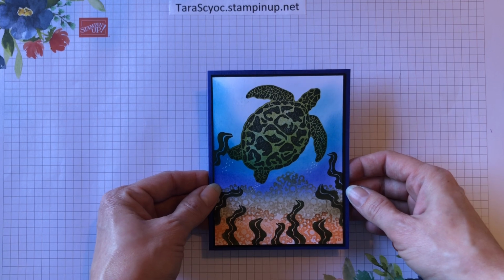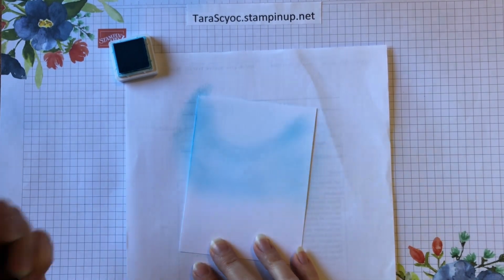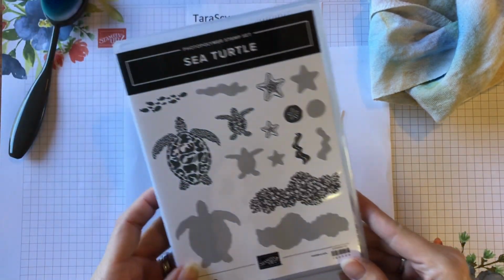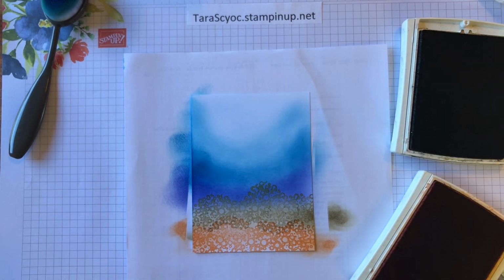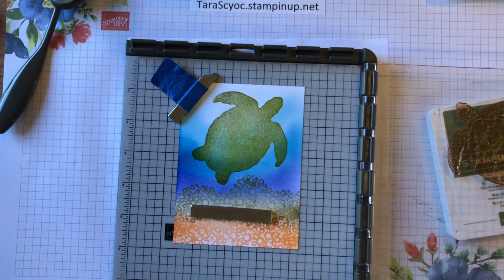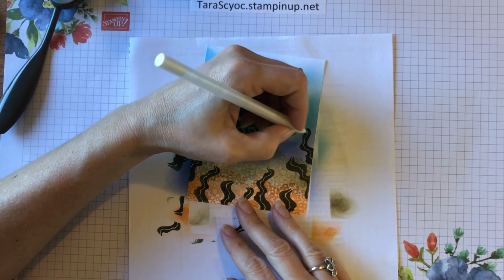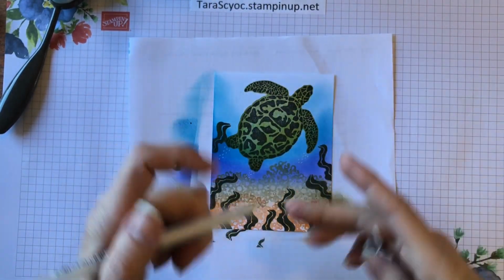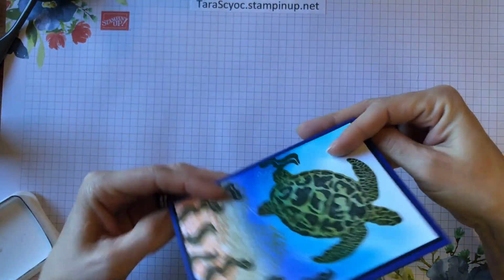Sea Turtle Card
In this video, I show how to make this easy Sea Turtle card. I cased the card from Michelle Zindorf but added some of my own twists to it.
*Stamps/ Bundles
*Cardstock
Starry Sky card base is 8 ½” x 5 1/5” scores at 4 ¼”
(2) Back Basic Black layers are 4” x 5 1/4”
(2) Basic White front and inside piece are 5 1/8” x 3 7/8”